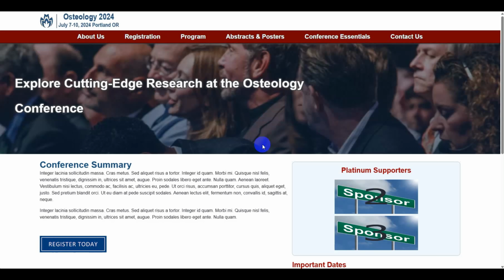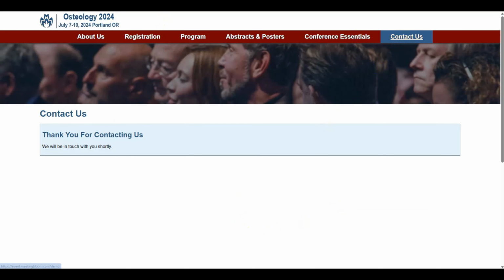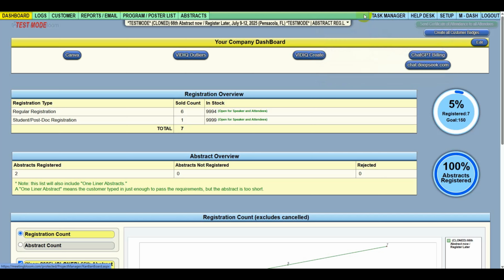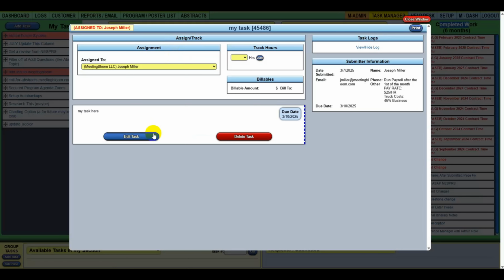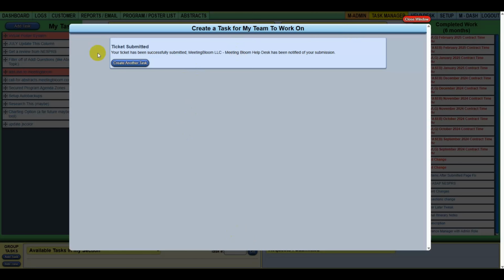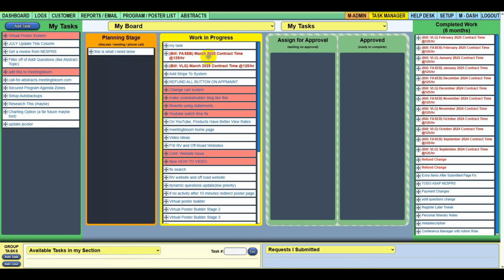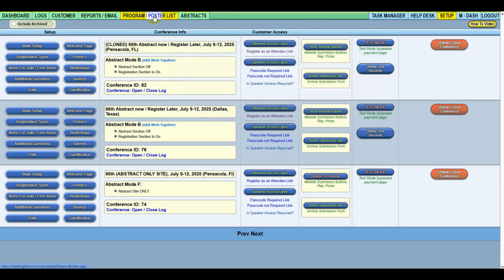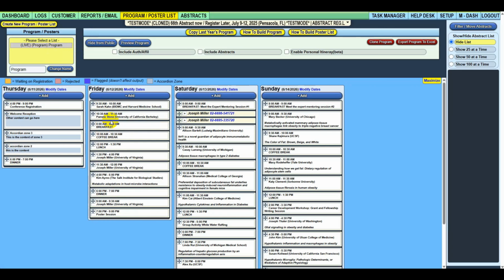Meeting Bloom Just Made Team Collaboration 10x Better!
MeetingBloom.com’s conference software is designed to streamline team collaboration, ensuring that event organizers, managers, and team members can work efficiently in a unified system. Our platform offers a comprehensive team system that enhances communication and task management, making conference planning smoother than ever.

One of the key features of MeetingBloom.com is our team communication system, which allows customers to directly communicate with conference managers. This ensures that important inquiries,  and requests are received in real time, improving response times and overall attendee satisfaction. Conference managers, in turn, can easily track and organize these communications within our platform.

To keep daily operations organized, we offer a simplified kanban board that enables conference managers to manage their workflows efficiently. Tasks can be categorized, assigned, and updated dynamically, helping teams stay on top of deadlines and responsibilities.

Additionally, our dashboard provides a global view information that everyone should access.

For internal team collaboration, our system allows seamless communication between conference managers and their teams. Any issue, request, or task can be assigned to a department ensuring accountability and efficient problem resolution.

With MeetingBloom.com, conference management becomes more organized, efficient, and collaborative, helping teams deliver successful events effortlessly.